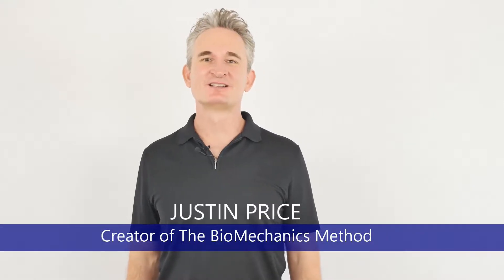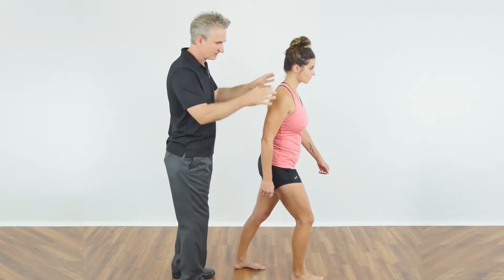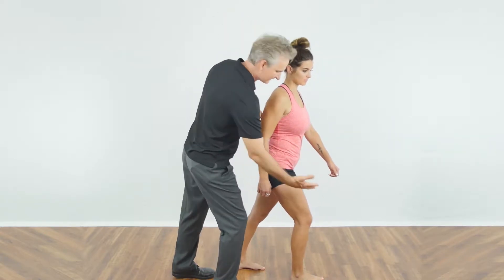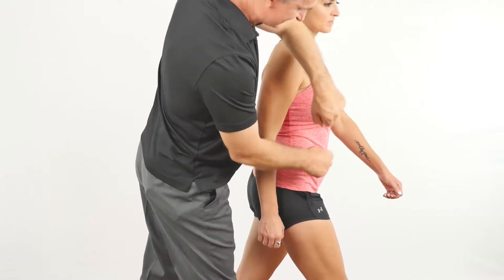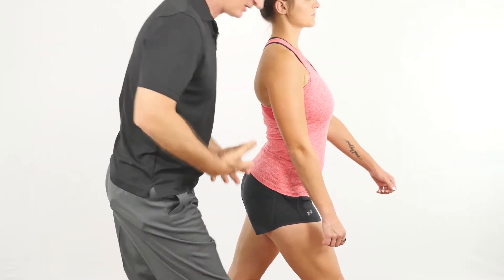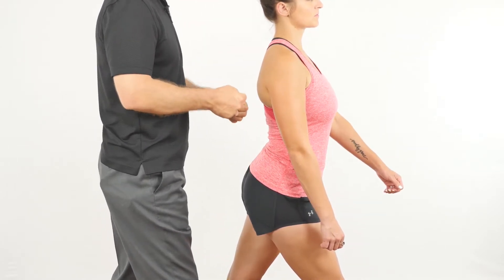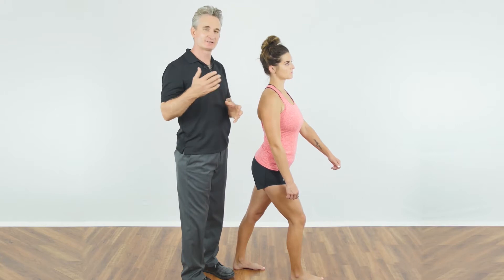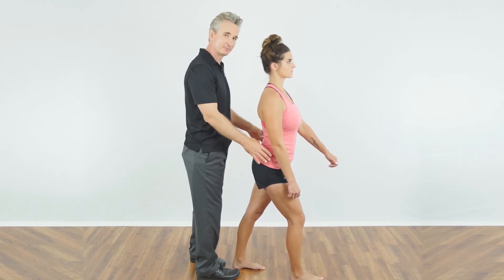Sample Clip from Module 2: Understanding Muscles and Movement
Watch this short sample clip from Understanding Muscles and Movement course - Module 2 of The BioMechanics Method Corrective Exercise Specialist Certification program. For more information about TBMM-CES course available through NETA follow this